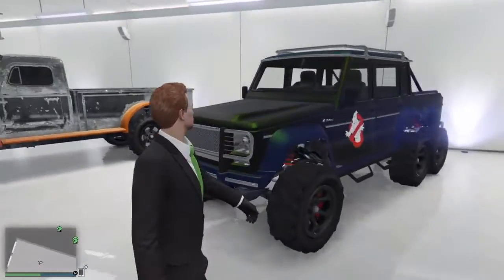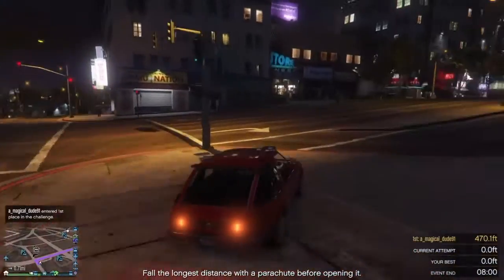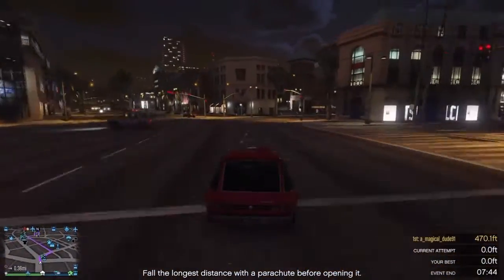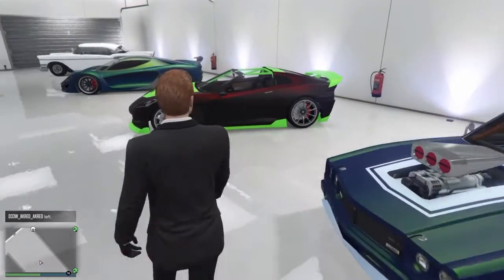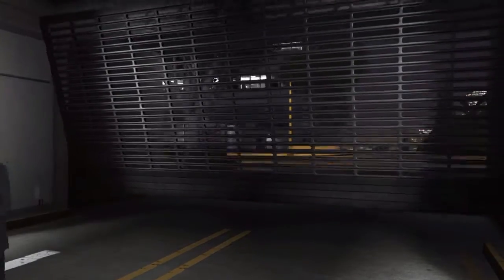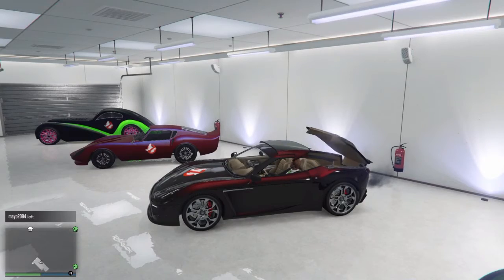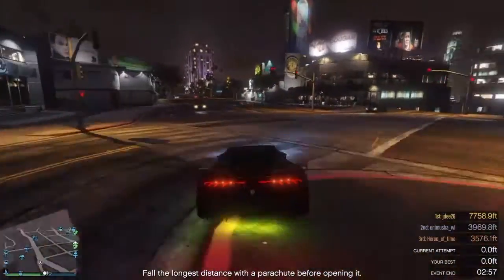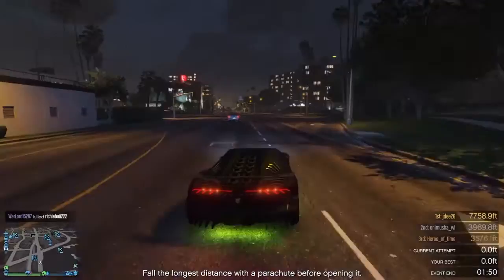GTA online garage tour